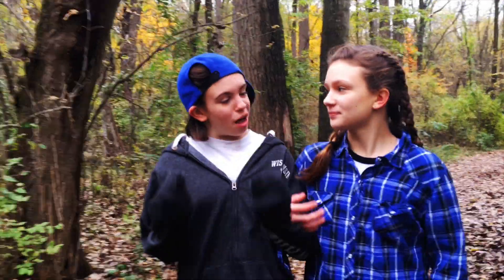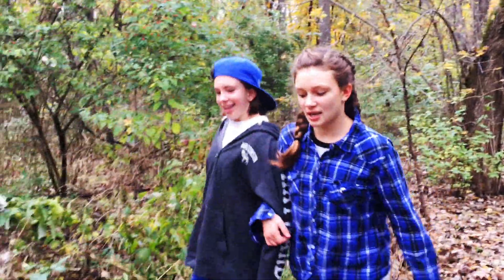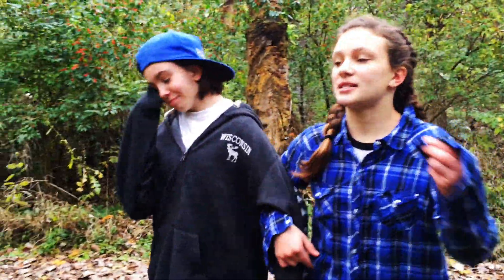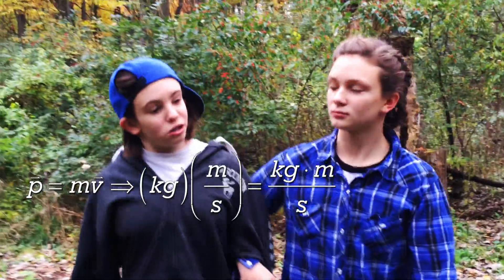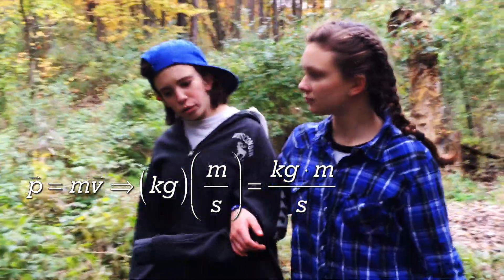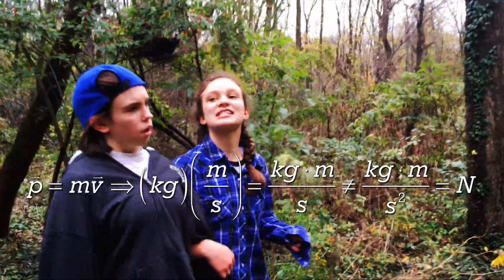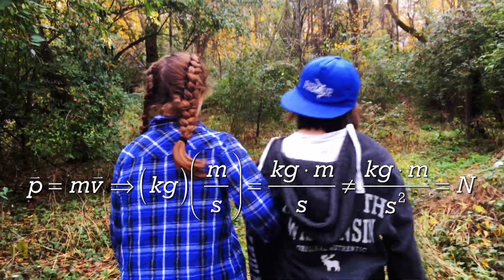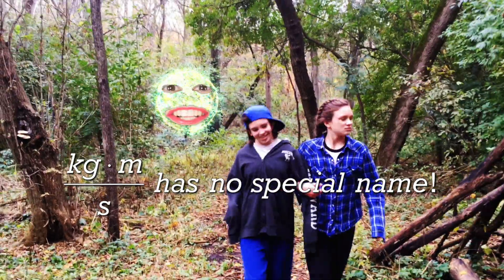You Can't Run From Momentum! (a momentum introduction)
Two kids walk through the woods discussing momentum. I mean, who wouldn’t?

Okay, fine. It’s a basic introduction to the concept of momentum.

- Los subtítulos de este video de "Flipping Physics" han sido traducidos al Español. Gracias Marya Silva y Odalis Reyes!

Previous Video:
Instantaneous Power Delivered by a Car Engine - Example Problem

Please consider becoming a Flipping Physics Quality Control helper.